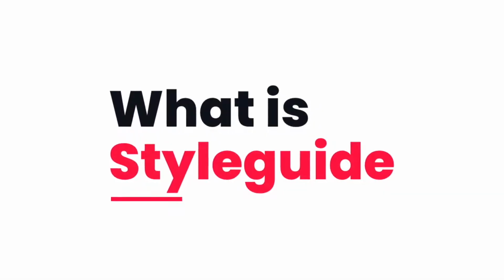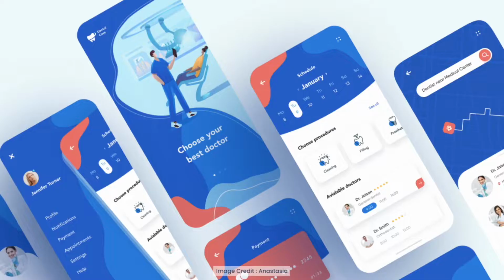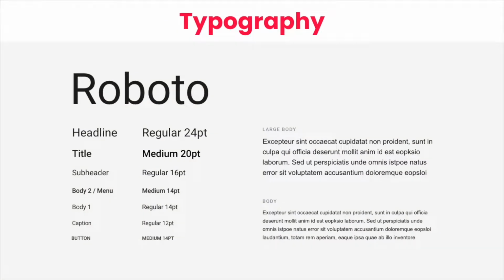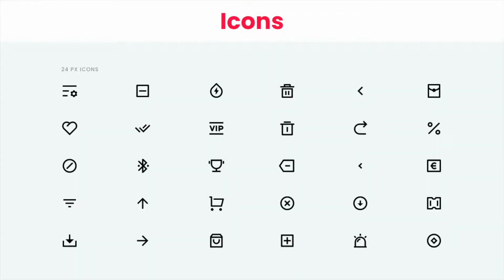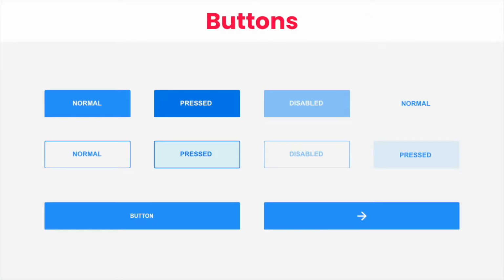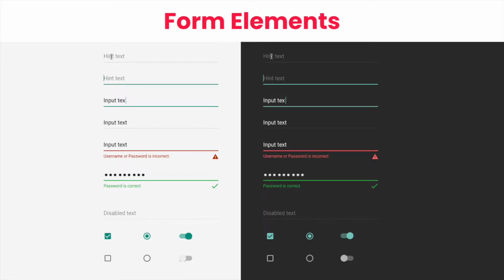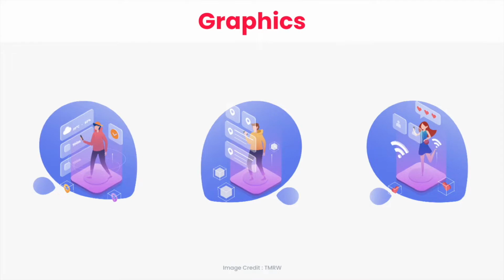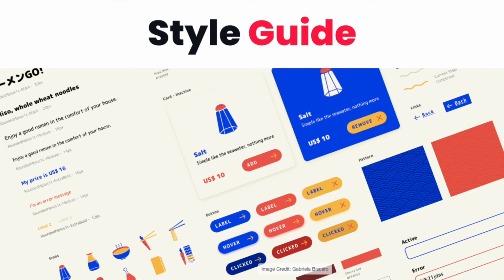English - Styleguide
10+ Lakh Jobs available in the Industry. UX Design is everywhere... From the water bottle you're drinking to the smartphone apps you're using.